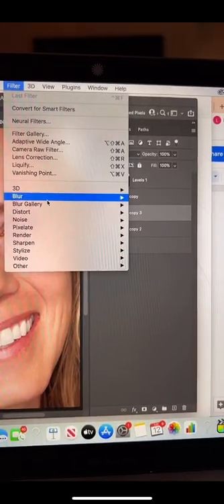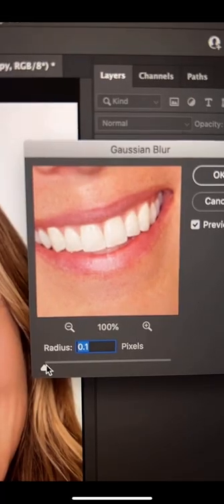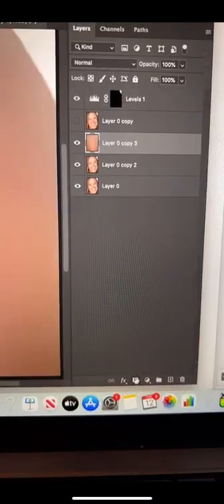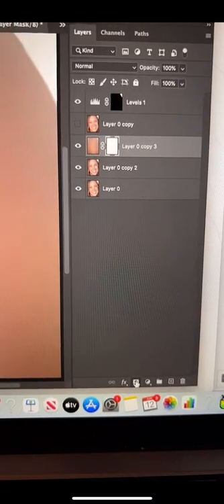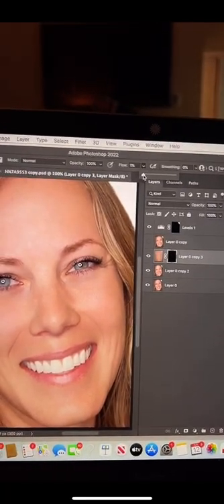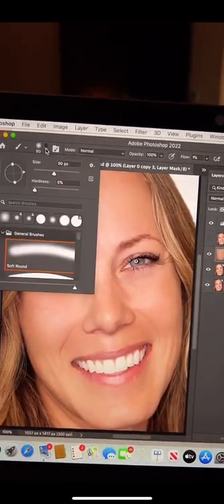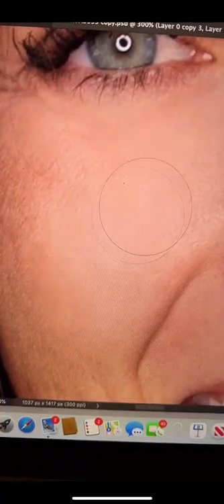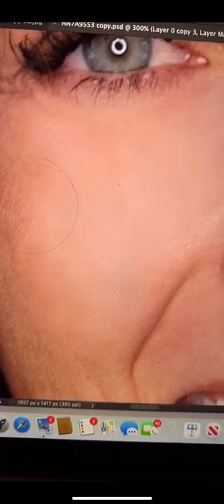Remove Skin Texture In Photoshop | Gaussian Blur Photo Editing Trick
Even once you've removed any blemishes and age spots from a portrait photo in Photoshop or using an app, oftentimes pores and texture will remain. For that super perfect airbrushed look, you can use a Gaussian Blur to decrease that texture.

After removing any larger imperfections, duplicate your layer. Then go to the Filter dropdown menu and hit Blur. Choose Gaussian Blur and increase the strength quite a bit.

Once you've added your blue, use a layer mask to *lightly* brush it in on any areas that need it. Its important to use a light/soft brush so you dont overdo this effect.